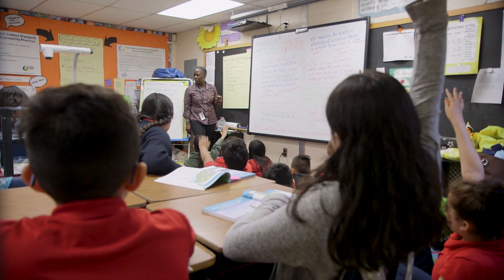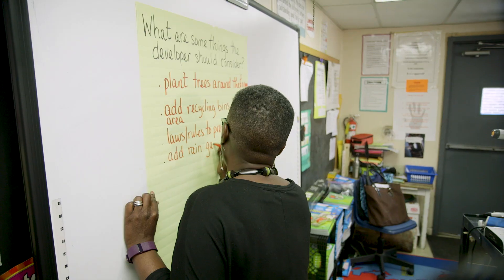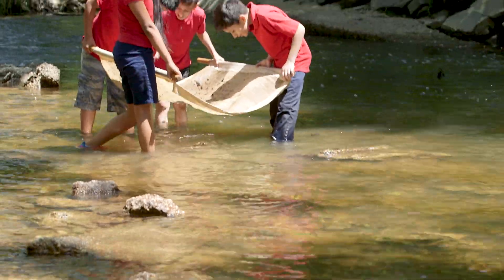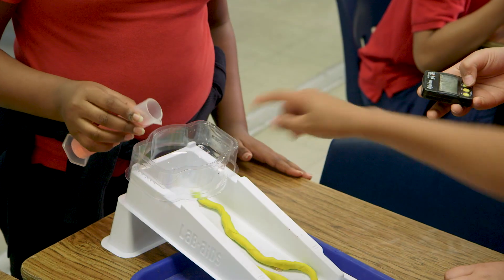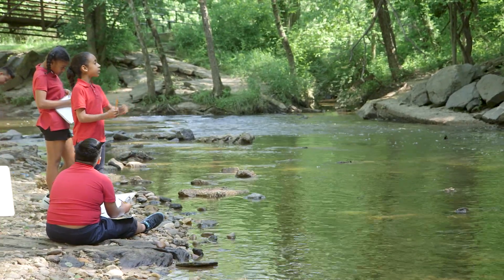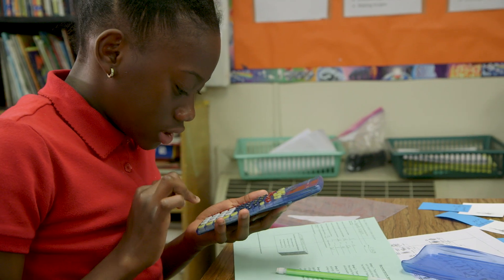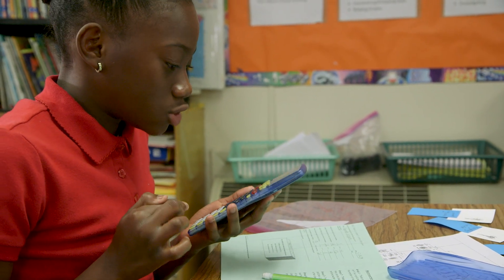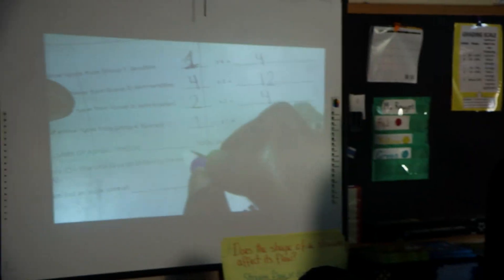MWEE Synthesis and Conclusions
This video series supports teachers and non-formal educators in planning and incorporating Meaningful Watershed Educational Experiences (MWEEs) into curricula.